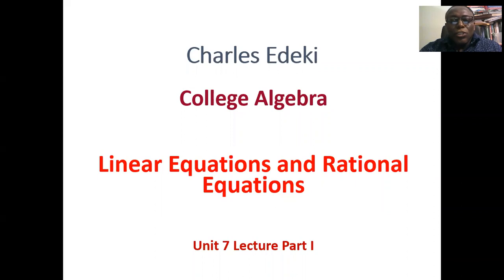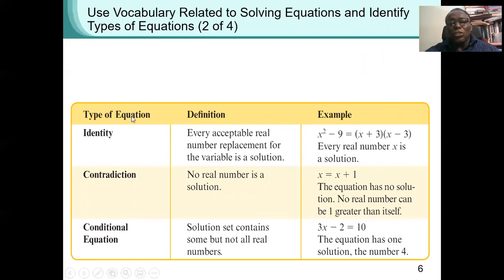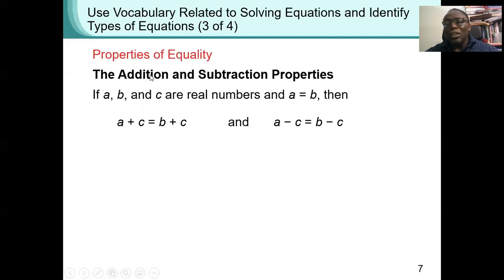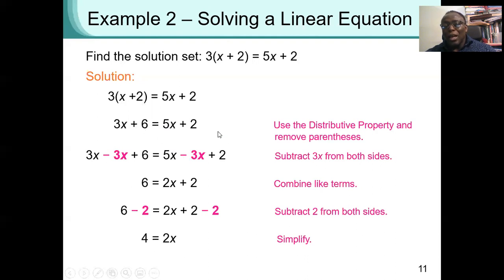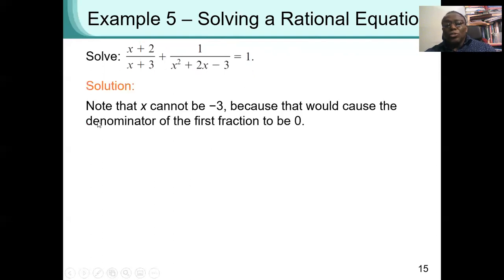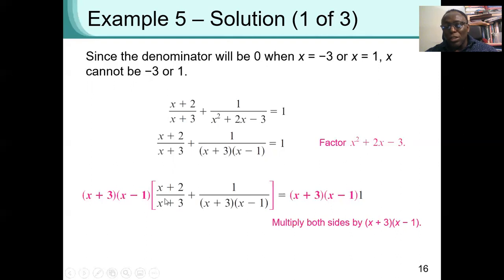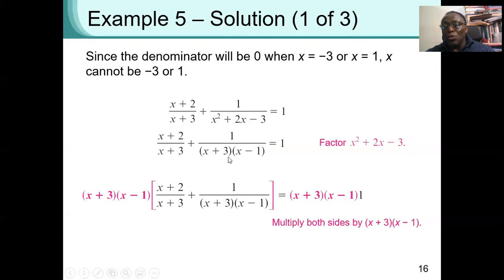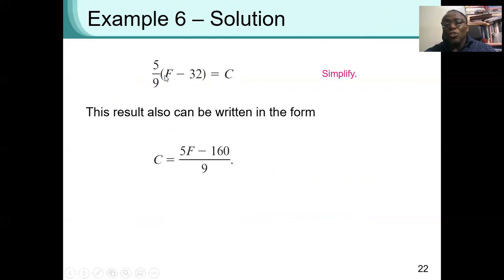Simplify or solving Linear Equation and Rational Equations (First-Order Equation) - College Algebra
linear equation. noun. The definition of a linear equation is an algebraic equation in which each term has an exponent of one and the graphing of the equation results in a straight line. An example of linear equation is y=mx + b.
In general, to solve an equation for a given variable, we need to "undo" whatever has been done to the variable. We do this in order to get the variable by itself; in technical terms, we are "isolating" the variable. This results in the equation being rearranged to say "(variable) equals (some number)", where (some number) is the answer they're looking for.